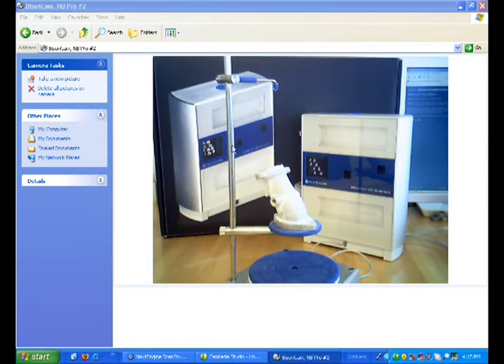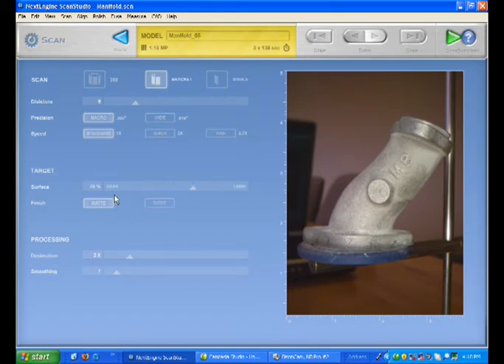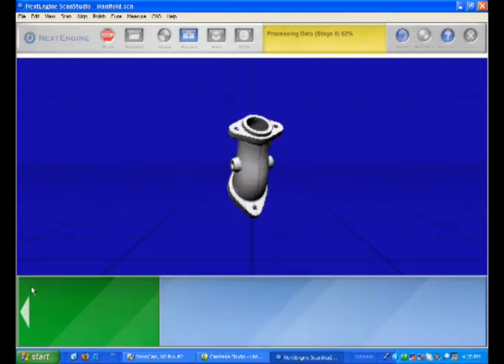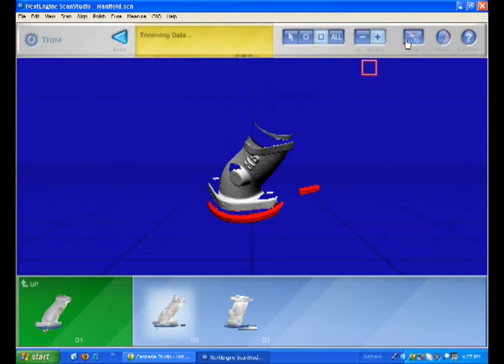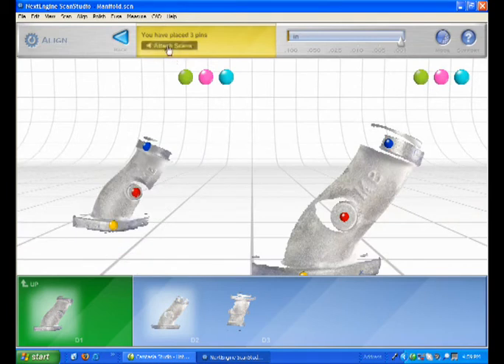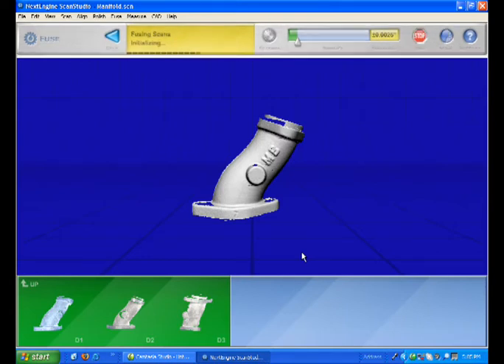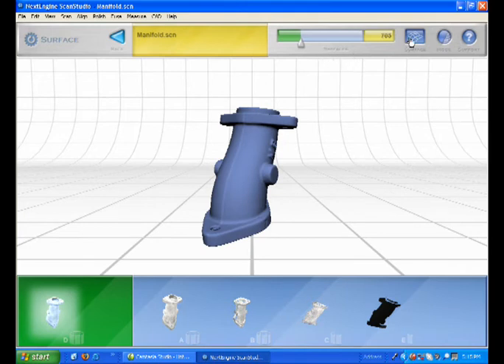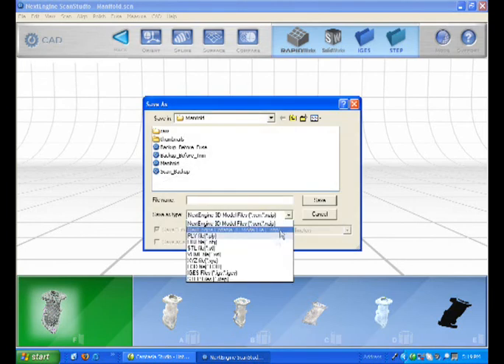3D Scanner Demo